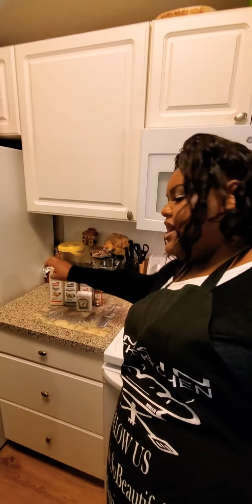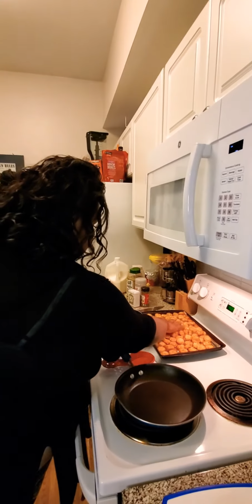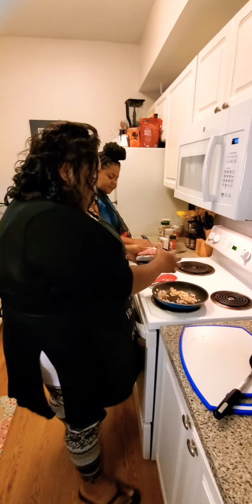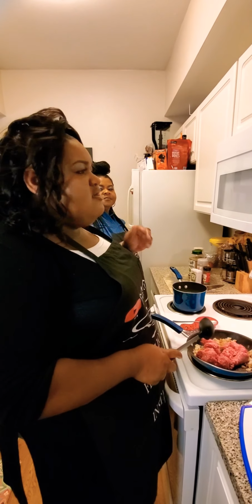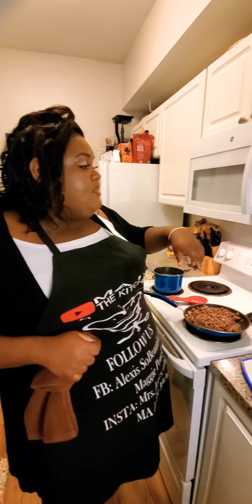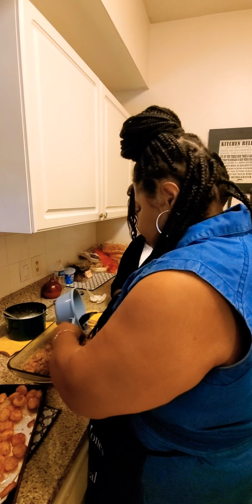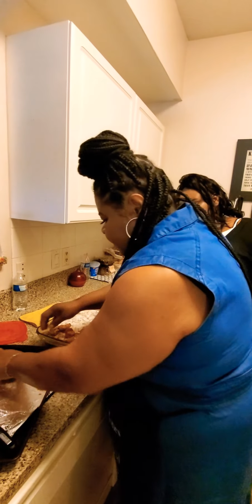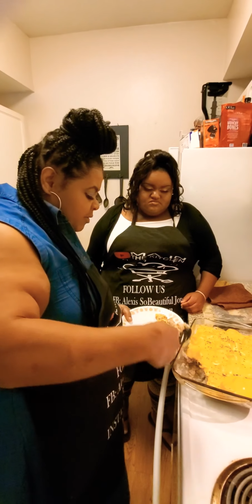How To Make Tatortot Casserole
Send me video idea or even pranks to Prank Ma
You can follow us on:
@Alexis SoBeautiful Jones
@ Ma in the Kitchen